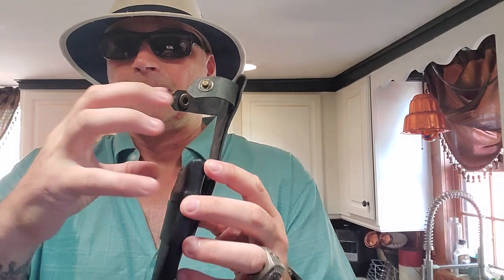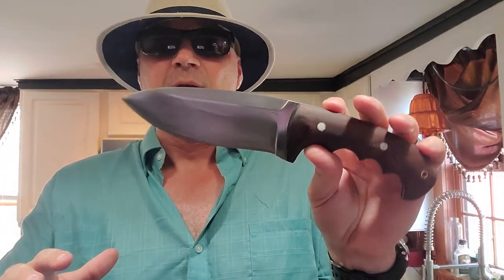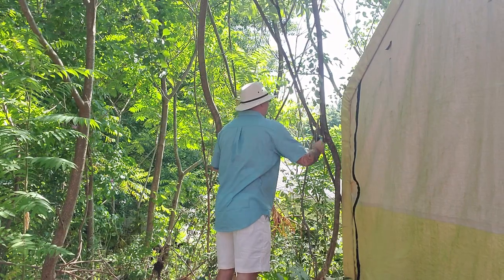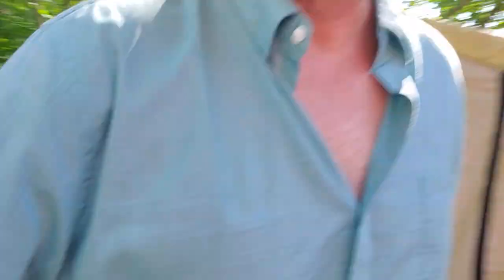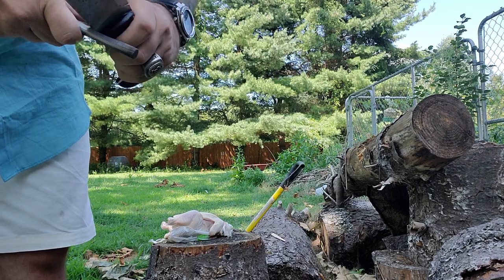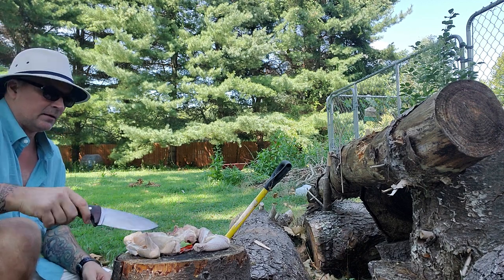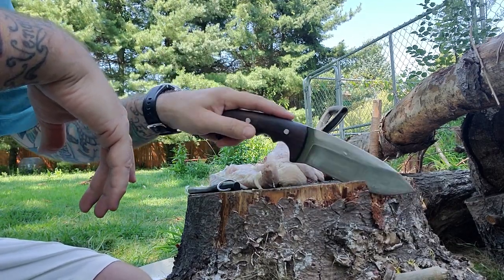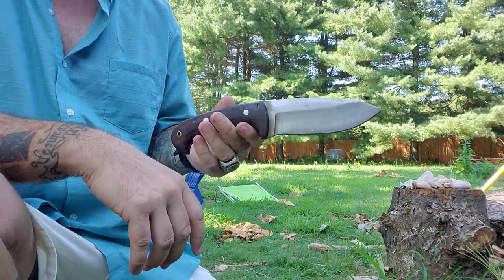dbad Camp Master by The Khukuri House knife review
Displaying and using the only camping blade you'll ever need.